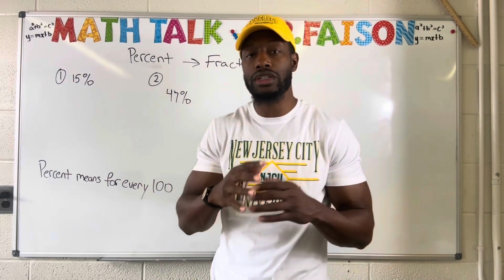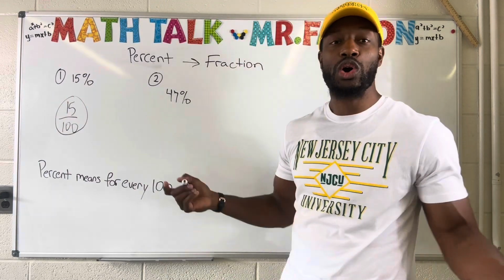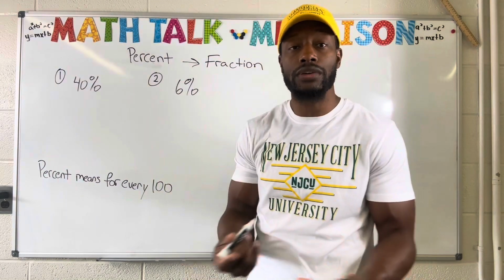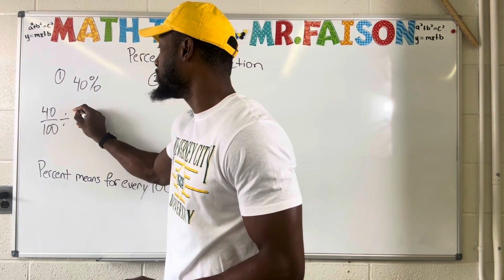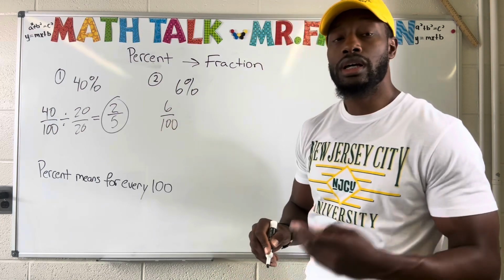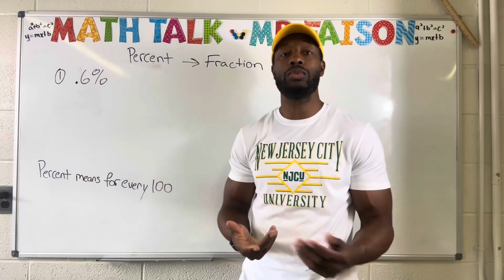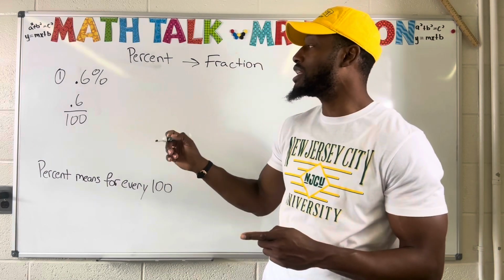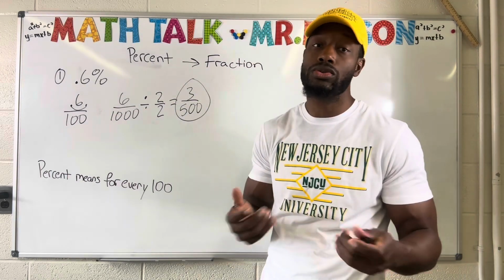Changing Percents into Fractions